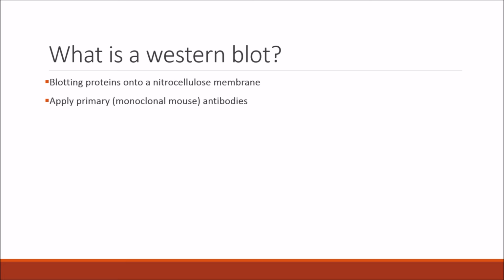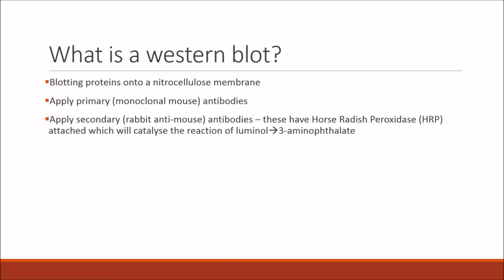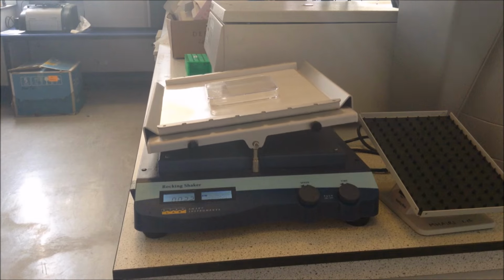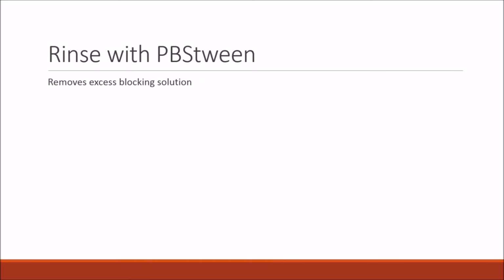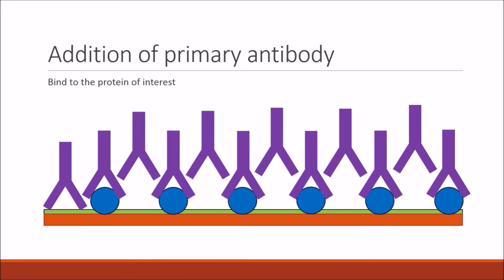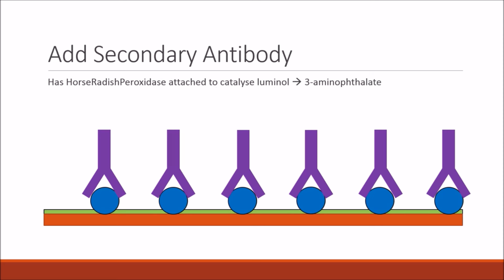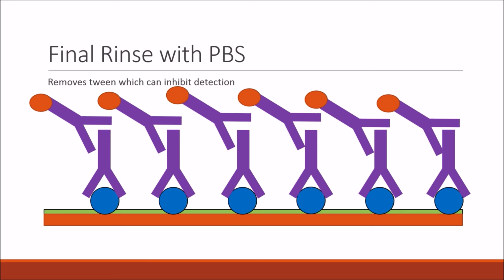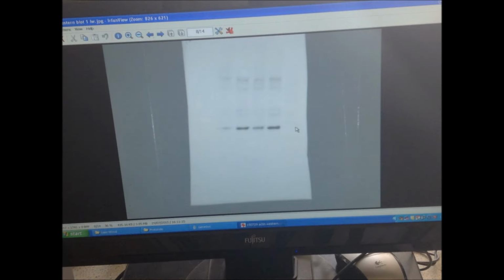Western Blot - Theory and method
Hello everybody and welcome to my western blot tutorial video.

In this video I will outline the methodology behind the western blot and how to perform it.